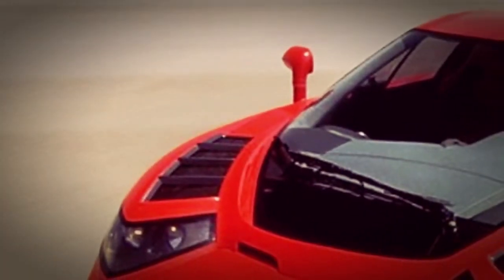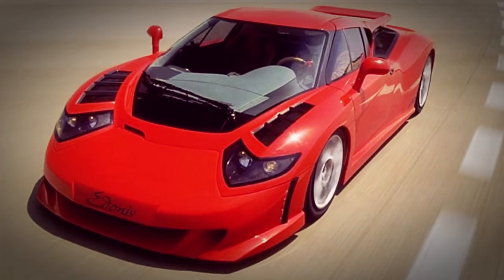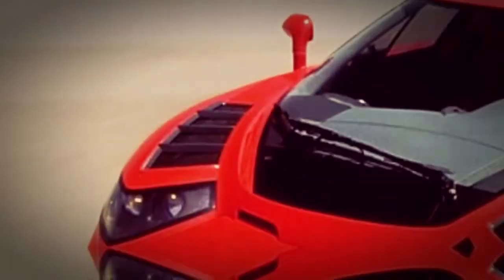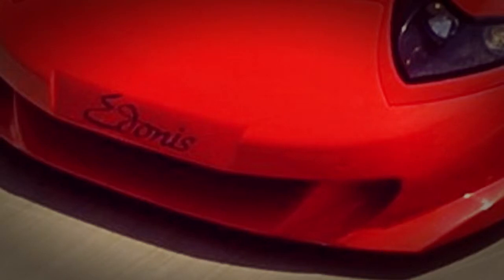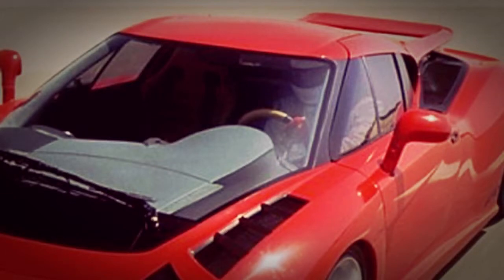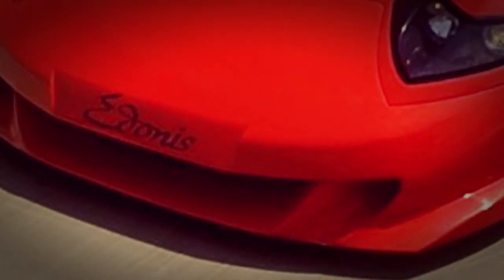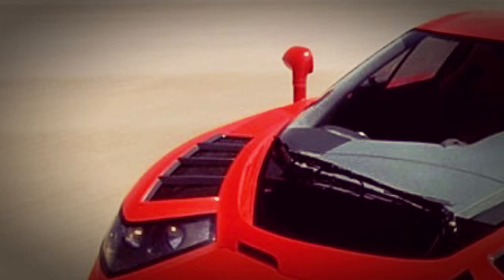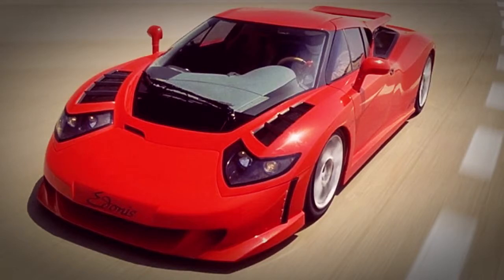WOW !!! Bugatti EB 110 based SP 110 Edonis is resurrected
Bugatti EB 110

The history of the car is a bit convoluted. In the late 1980s, Bugatti was purchased by Romano Artioli. By 1991, the company was back to producing cars with the EB 110. It was a monster that was about as far ahead of its contemporaries as the Bugatti Chiron is today. The EB 110 packed a 550 horsepower quad-turbo 3.5-liter V12. It sent power to all four wheels through a six-speed manual transmission and hit 60 mph in just 3.2 seconds on the way to a top speed of 216 mph. Few cars short of the McLaren F1 could touch it.

The car wasn't enough to prevent Bugatti from filing for bankruptcy by 1995. Volkswagen purchased it in 1998. Artioli and a group of former engineers eventually founded B Engineering. They purchased the remaining EB 110 components and revealed the EB 110-based Edonis on Jan. 1, 2000. It ditched the all-wheel drive and increased the power, but further details on changes are vague. The car never made it to production. Recently, Las Vegas-based Casil Motors stepped in to finish what B Engineering started. The car you see here is called the SP-110 Edonis Fenice.